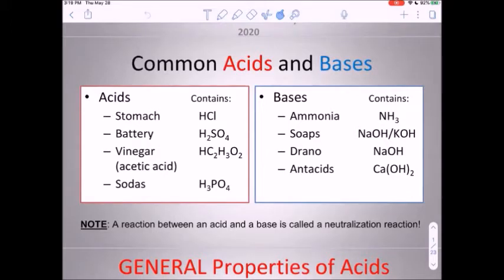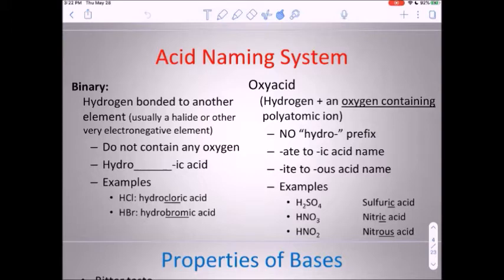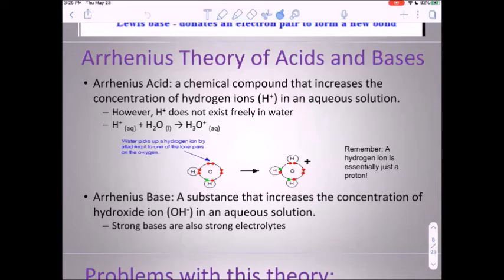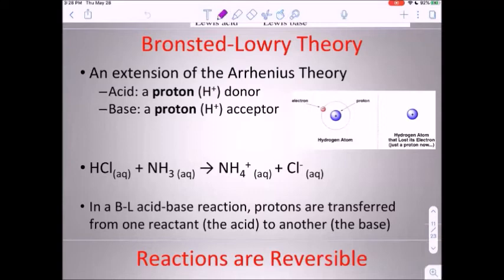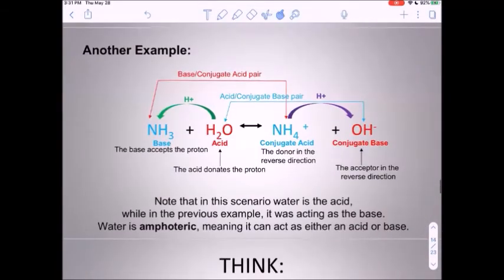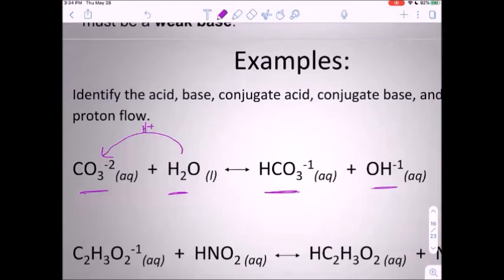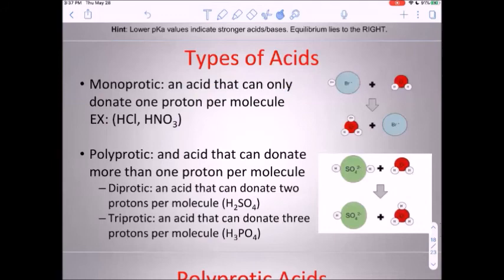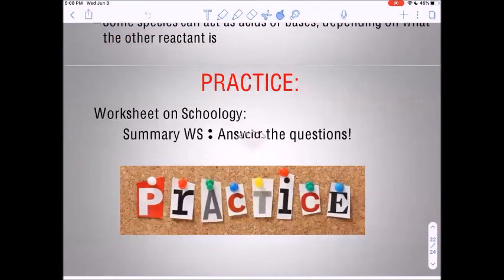Acids and Bases - Week Eleven SHS Chemistry.